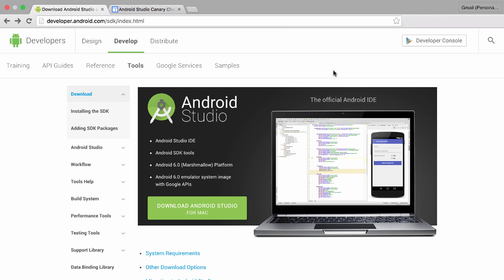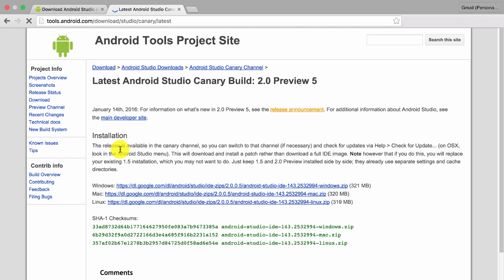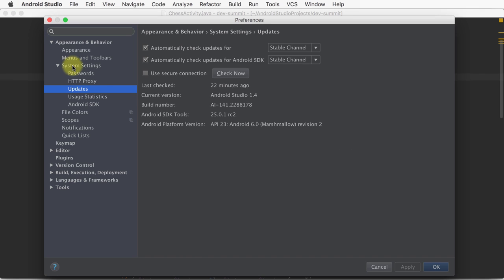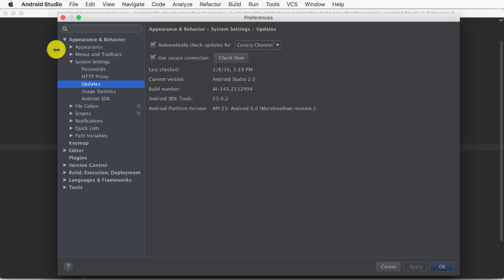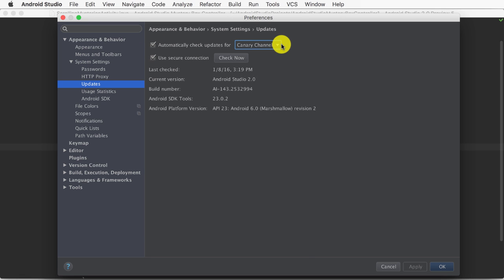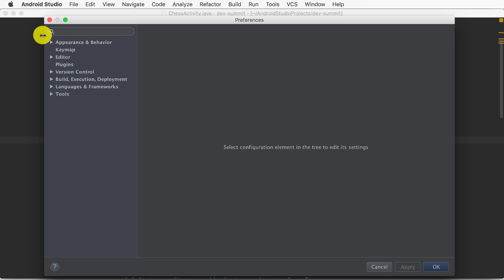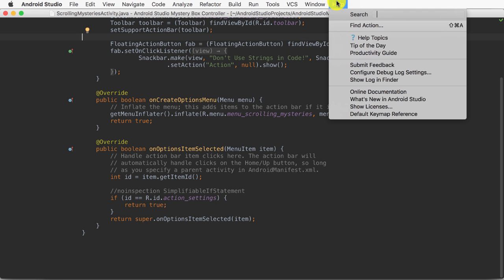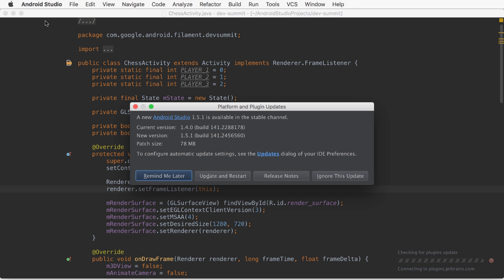Configuring Parallel Canary / Stable Android Studio Installations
Android Tool Time Protip: Maintain parallel Android Studio installations on canary and stable channels to take advantage of all the new hotness, without risking your stable dev environment.